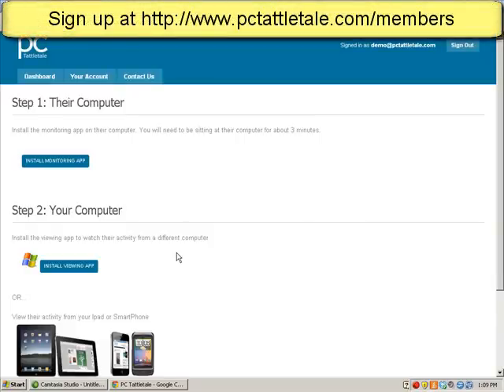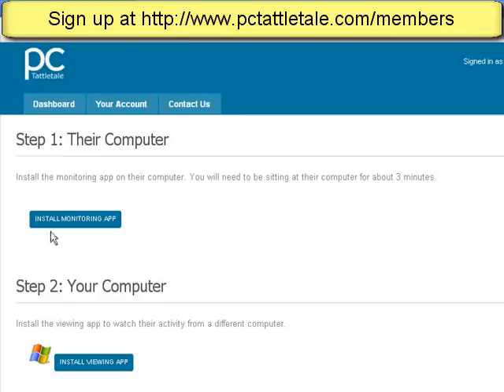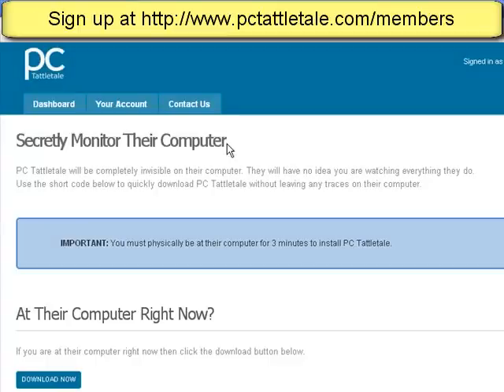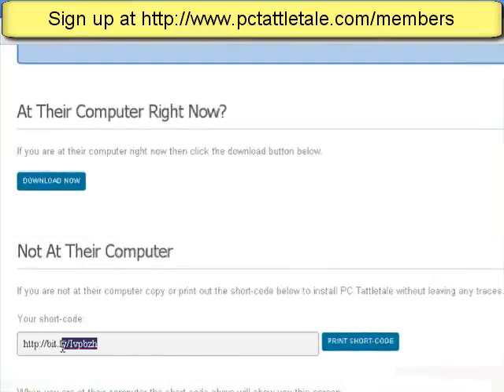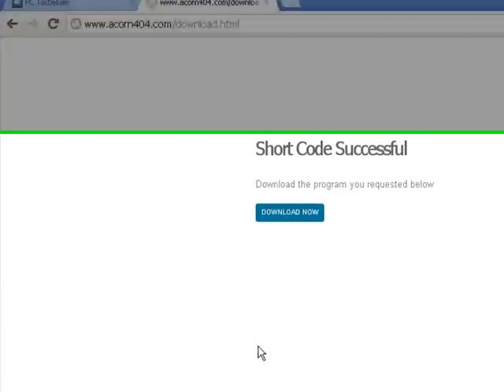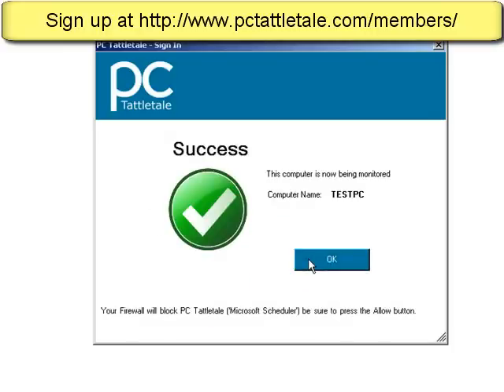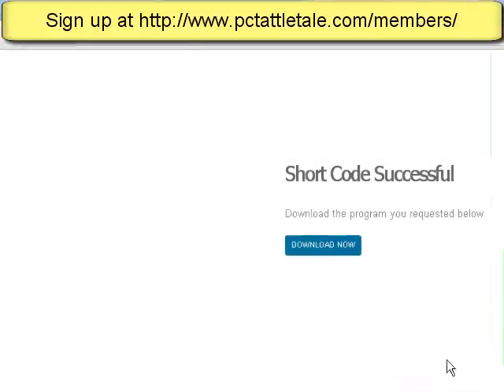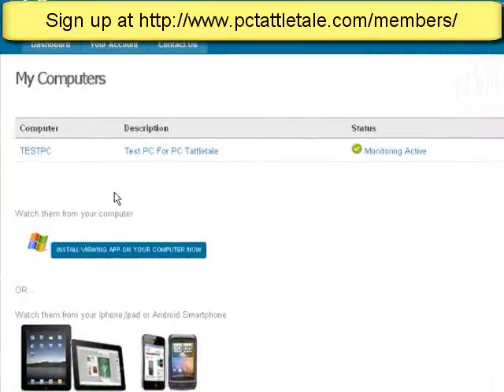Best Employee Monitoring Software And Reviews From PC Tattletale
This video shows you how to install the recorder for PC Tattletale computer monitoring software.  You can sign up and try it free

PC Tattletale is computer monitoring software for parents, kids, small businesses, and schools.  With it you can see everything they do on their computer from your own computer, Iphone, Ipad, or android device.

You will see why it is the best computer and internet monitoring software available.  Most people say it is because of its ability to remotely monitor the computer activity of your employees.  You get keylogger type functionality without all the headaches of trying to configure a common keylogger.

You will see if they are spending too much time on facebook, twitter, and more.  You will be able to use it as PC spy software or windows surveillance software.  In short you will be able to monitor employee computer activity.  Give it a try today and watch your employees computers.